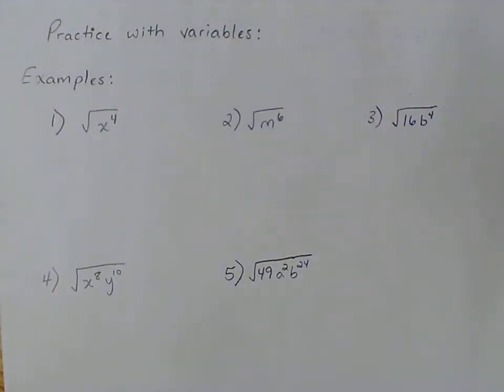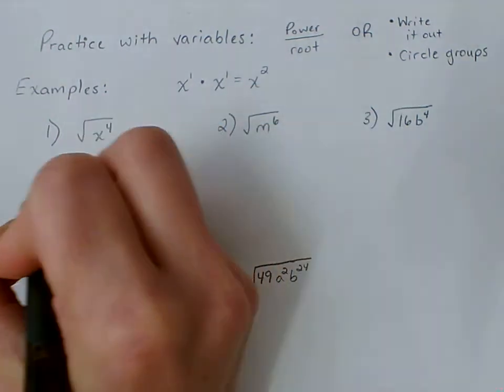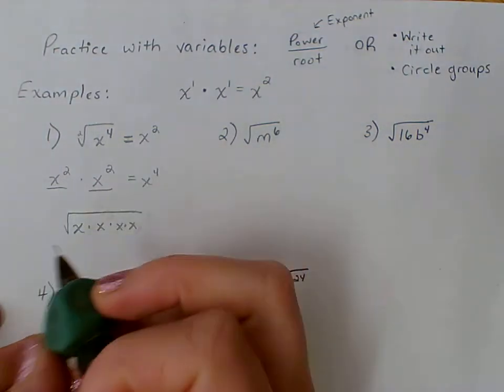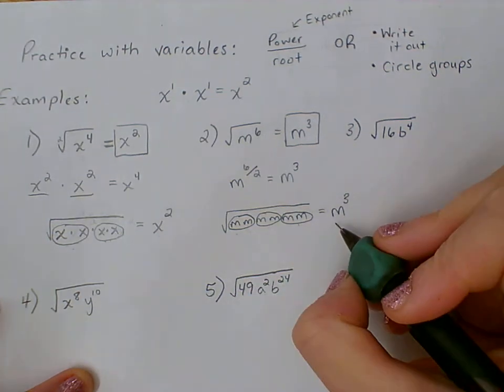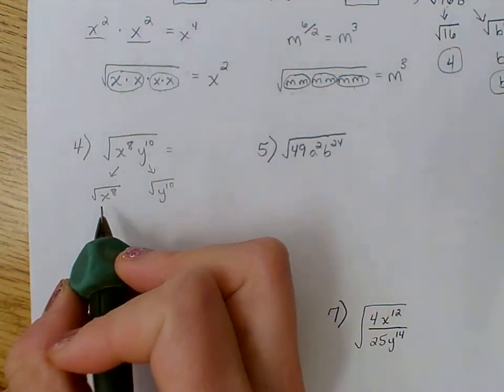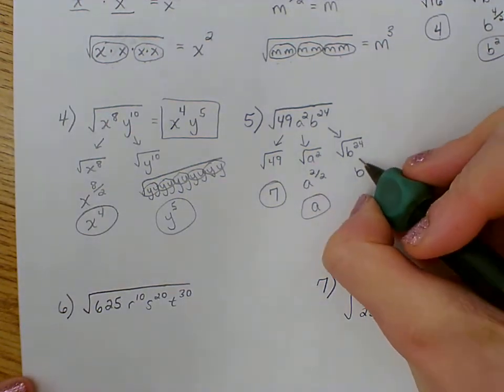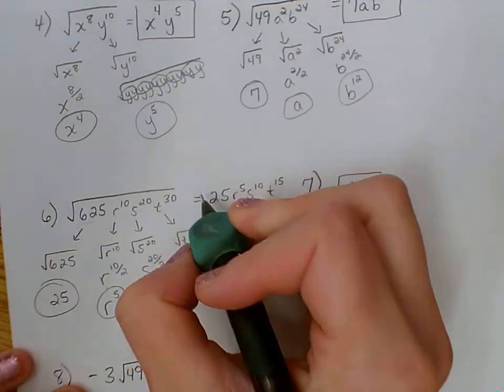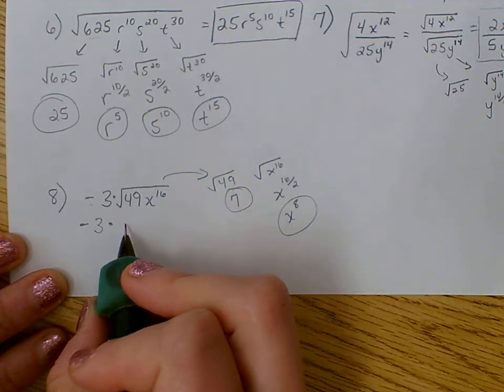Simplifying Radicals with Perfect Squares...including numbers and variables.